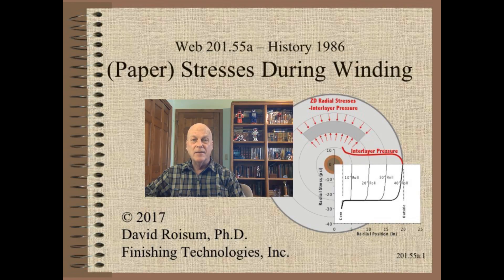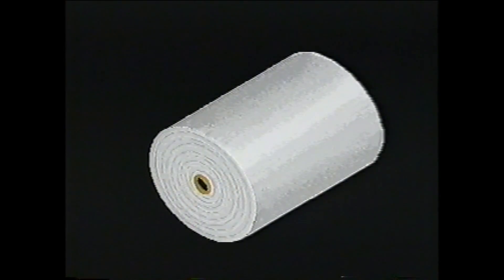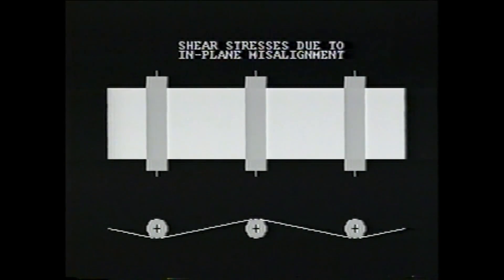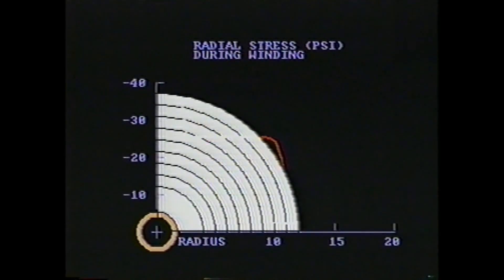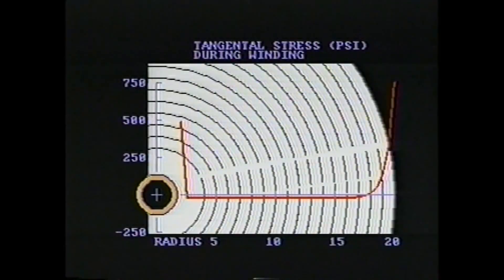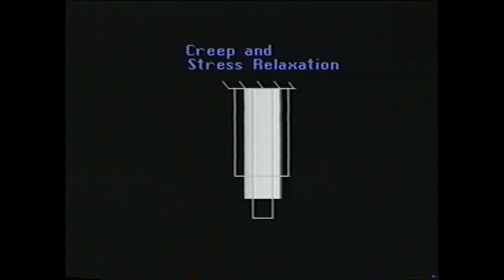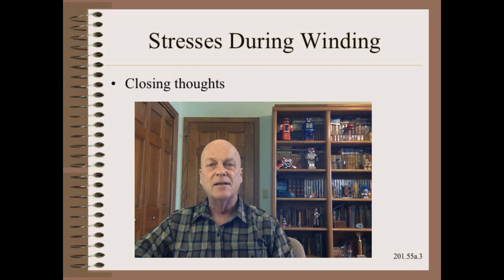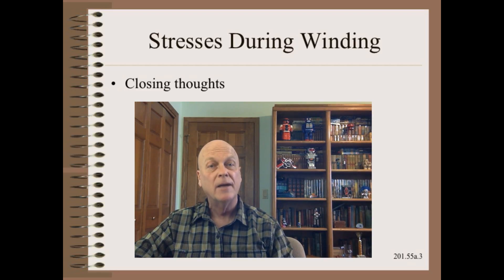Web20155a - History - Stresses During Winding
From my archive of very early papers I offer a "History of (Paper) Web Stresses Before, During and After Winding."  This may be the very first use of animation in our industry.  Winding models are feature front and center.